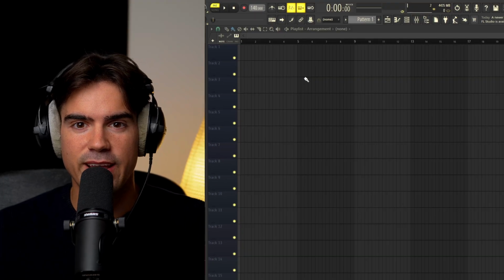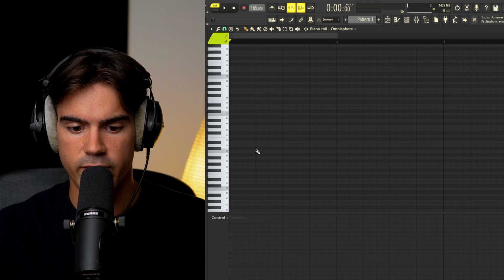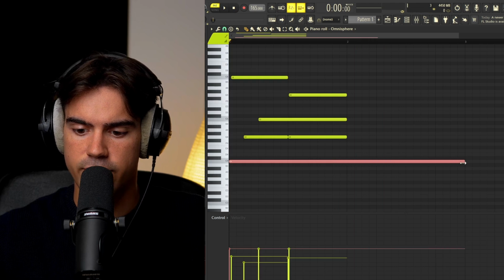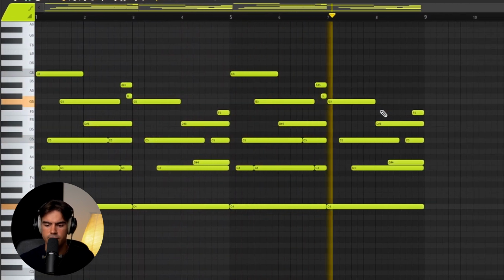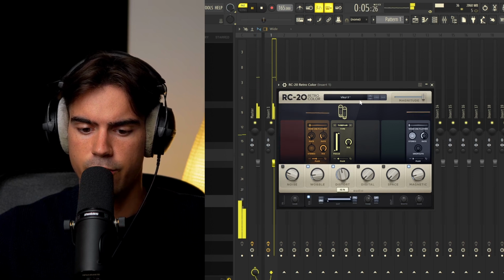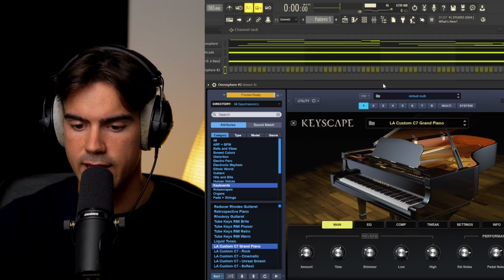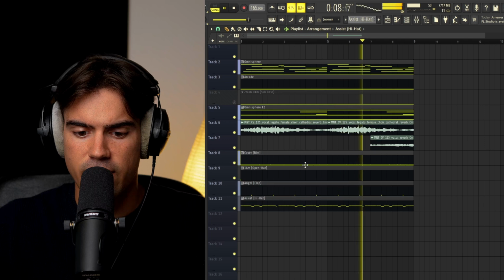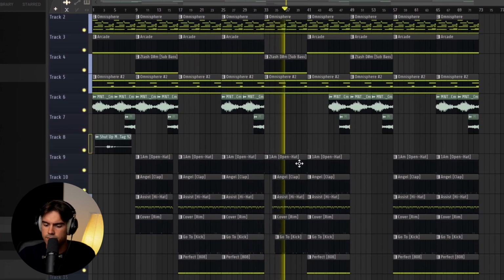The SECRET To Making Catchy Beats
This video will show you everything you need to make sad guitar beats in FL Studio 21. Here we'll be going through everything you need to know when it comes to creating the melody and the drums.

Timecodes:
0:00 Intro
0:15 Catchy Melody Secret
5:47 Adding Layers
8:30 Atmosphere & Bass
9:40 Finishing The Sample
11:13 DRUMS
12:48 Full Beat & Outro

Tags (Ignore)
yeat tutorial
serum tutorial
kontakt sauce
808 mafia sample tutorial loop breakdown